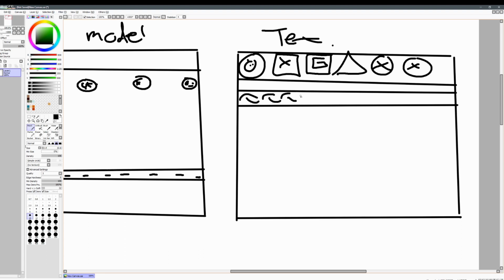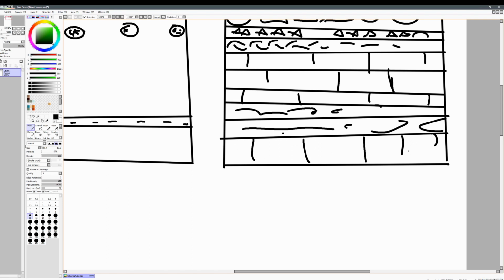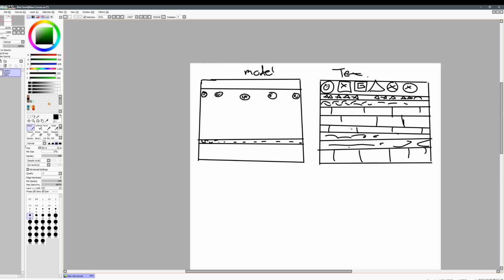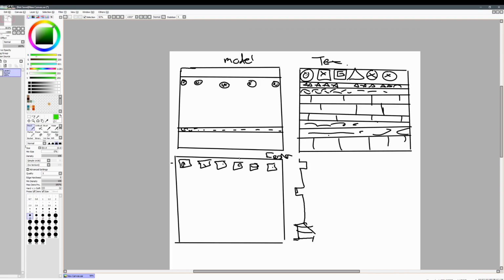BLENDER TUTORIAL: Trimsheets What?! (1/4)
I talk about the application of trimsheets, this is geared towards people who are not familiar with them. It's a quick rundown!